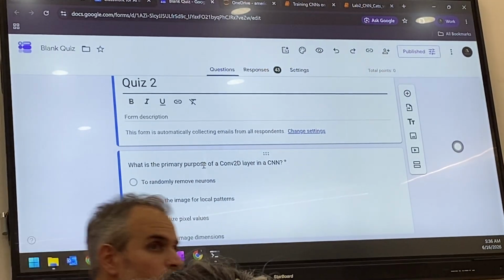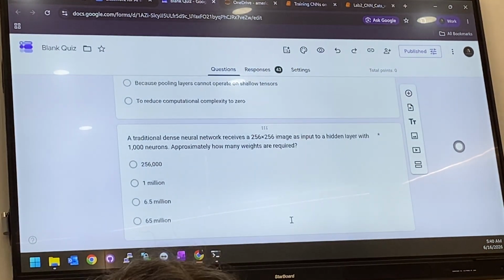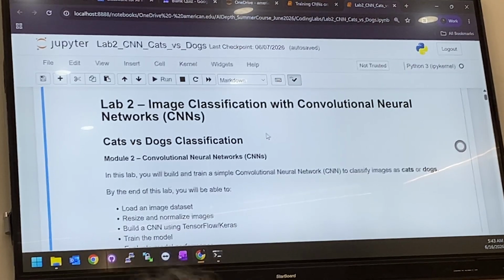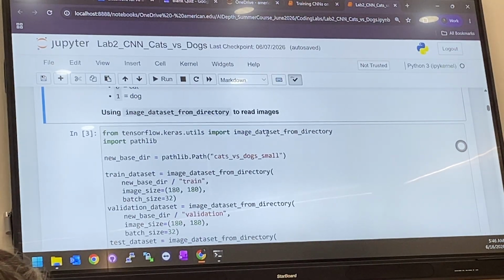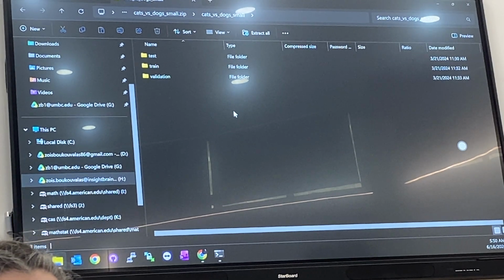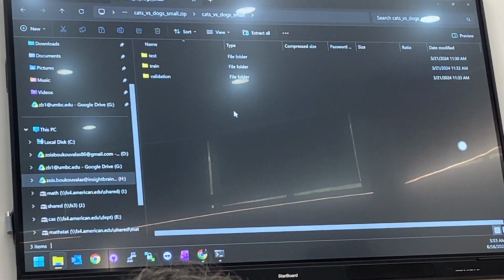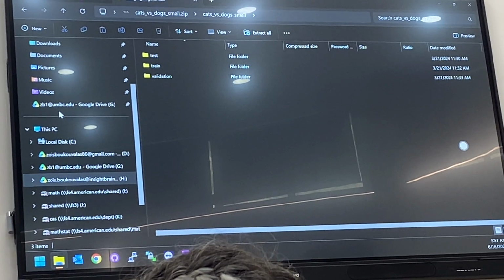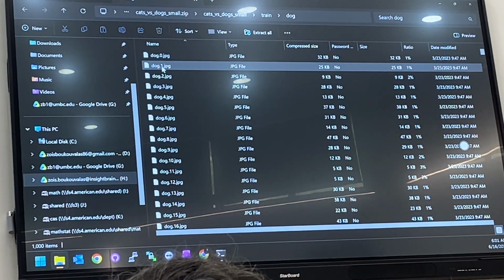AI in Depth: Module 2 Lab – Convolutional Neural Networks (CNNs)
- Build and train a CNN for image classification
- Cats vs Dogs classification task
- Model evaluation and visualization of learning curves